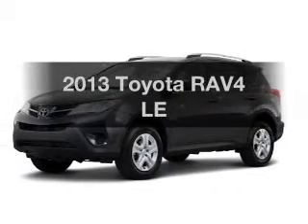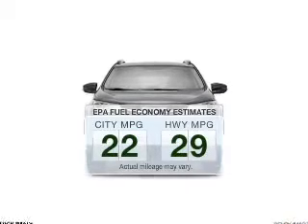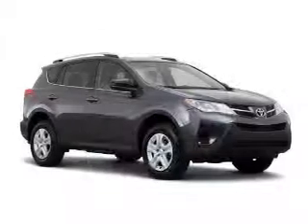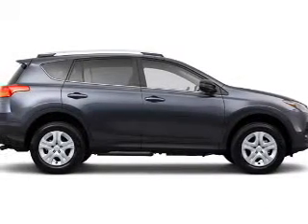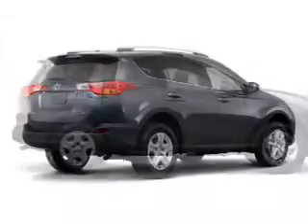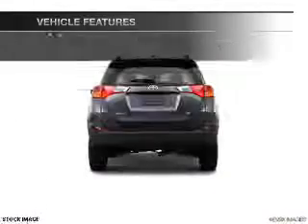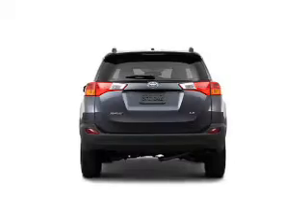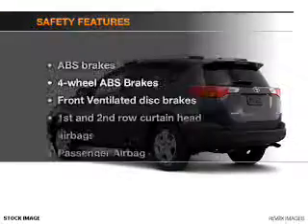2013 Toyota RAV4 - Akron OH